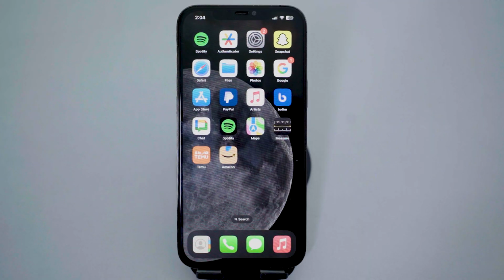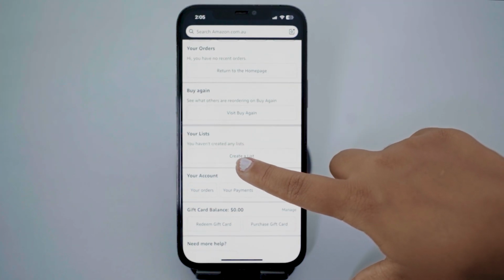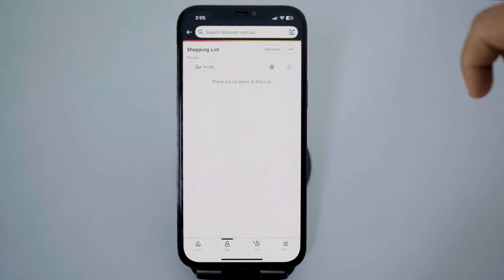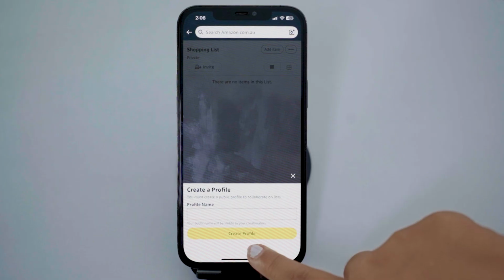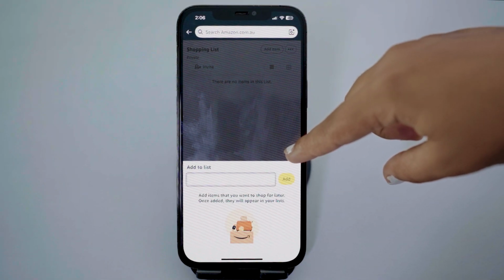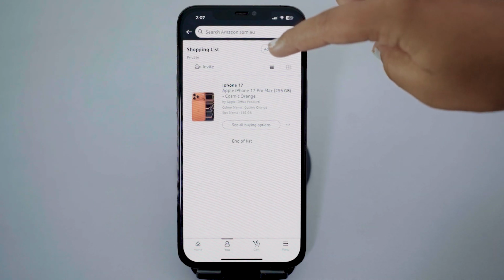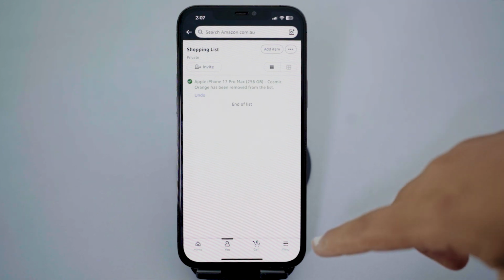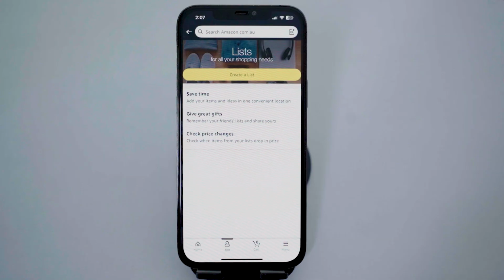How To Create A List On Amazon Shopping App | Make A Wishlist On Amazon 2025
"How To Create A List On Amazon Shopping App | Make A Wishlist On Amazon 2025" - A Video Guide by How To Tutorials.

Open the Amazon Shopping app, navigate to “Your Lists,” and select “Create a List.” Name your list and adjust the privacy settings. You can then add products from the app to this list for easier tracking, future purchases, or sharing with friends and family.